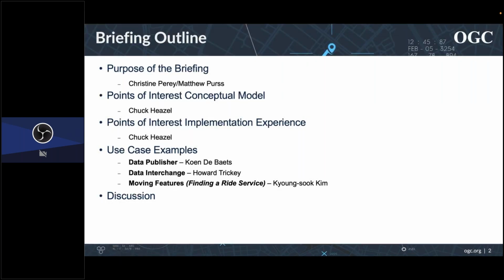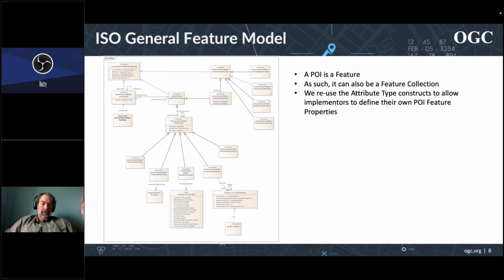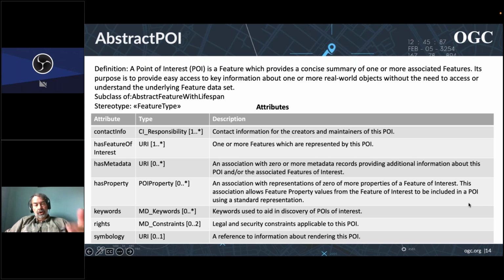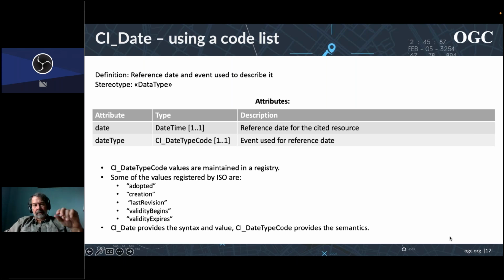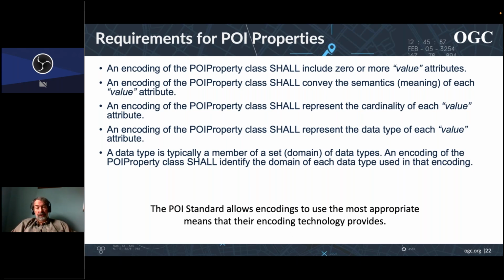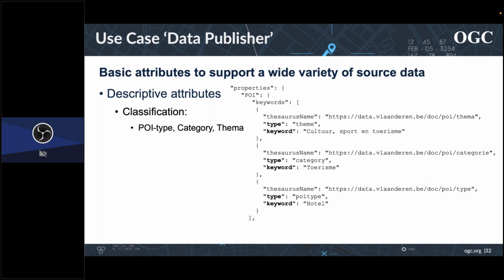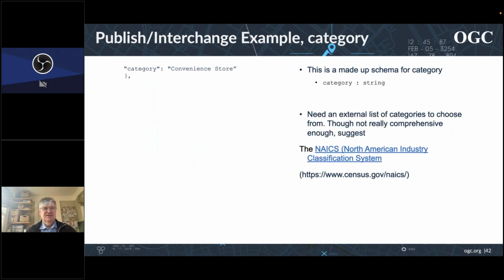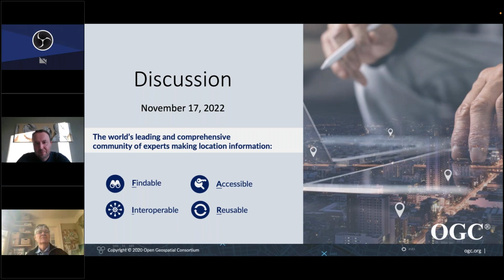Briefing about Points of Interest (POI) Draft Data Model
The POI Standards Working Group has been working on an OGC Standard for Points of Interest. We are excited to share with you that we have reached two milestones:

Completion of a draft UML Conceptual Model for POI

Completion of a draft JSON Schema for the POI Conceptual Model

The draft POI Specification and data model can be found

Before going any further, the SWG would like to validate that this model is correct and complete. To that end, we need input from a larger body of POI producers and consumers. The SWG requests from everyone in the POI community:

Report to us what you learn/feedback to the POI SWG github repository

Review  the briefing (recording)

The goal of the POI Data Model standard is to define a POI data model which:

Meets the information needs of POI producers and consumers

Is compatible with existing OGC Feature datasets

Is easily adaptable to any Feature-based data model

All development of the OGC POI Specification is being conducted via the POI github repository We welcome engagement and contributions from the wider POI community.